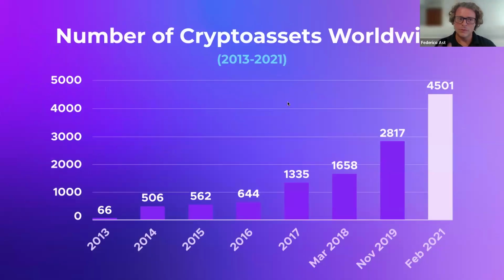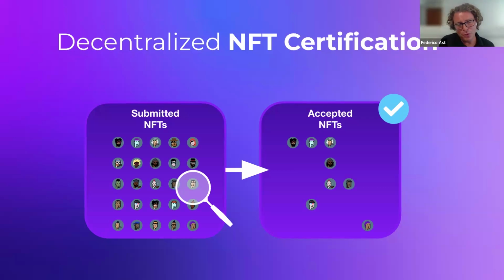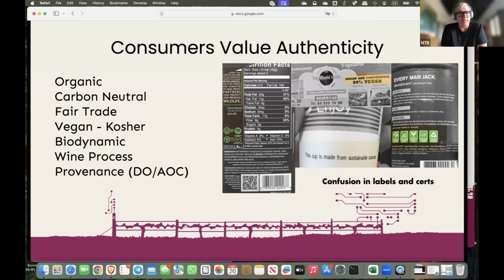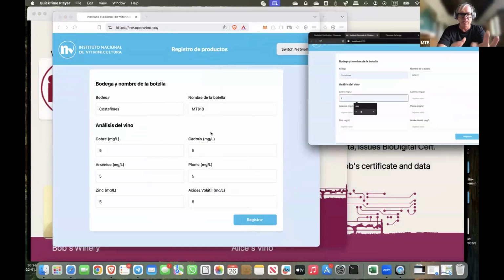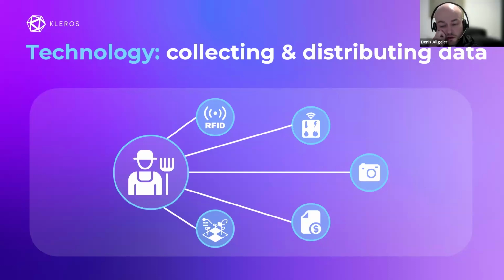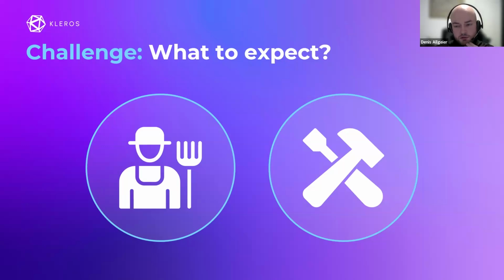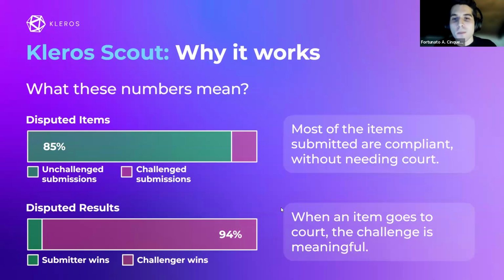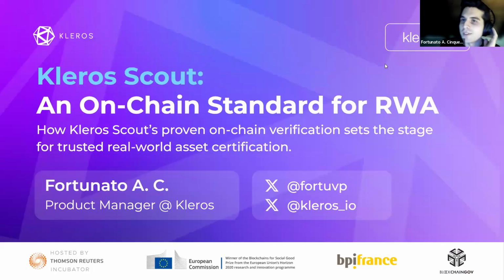Webinar | Exploring Decentralized Justice for Certification and Curation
Webinar organized on February 26th 2025.

Kleros is redefining how industries build trust through decentralized dispute resolution.

• Mike Tango Bravo – Director of OpenVino, discussing the integration of OpenVino with Kleros to innovate wine certification.

• Fortunato Cinquepalmi – Product Manager at Kleros, exploring Kleros Scout’s data validation.

• Denis M. Allgeier – Head of Controlling at a leading dairy company, demonstrating Kleros’ role in enhancing dairy certification.

• Federico Ast – Founder & CEO of Kleros, sharing how our decentralized arbitration is a game-changer.

Learn about cutting‑edge use cases that merge blockchain, certification, and cybersecurity.